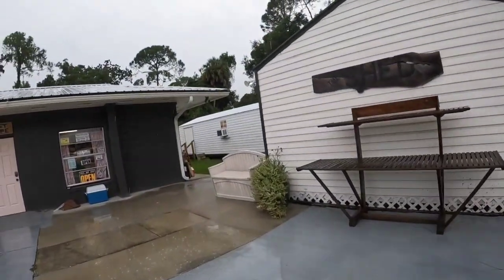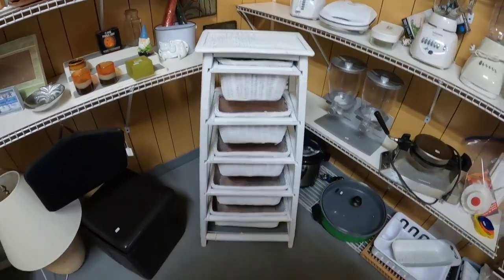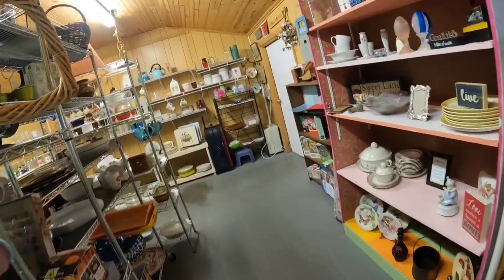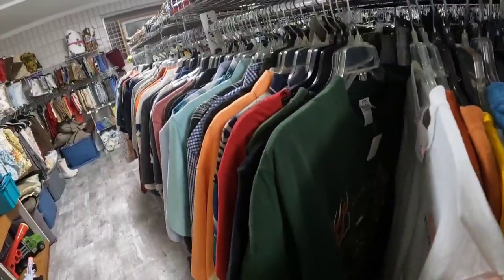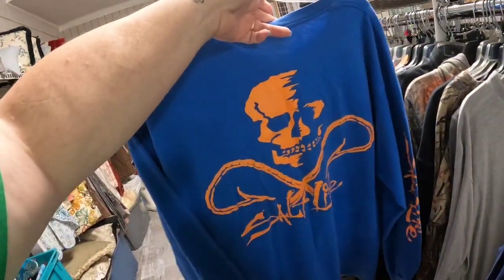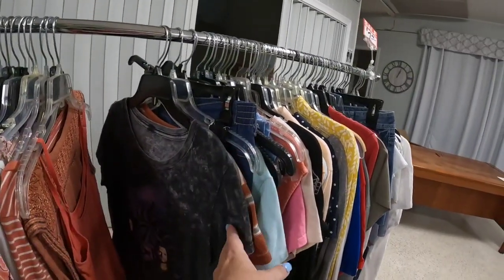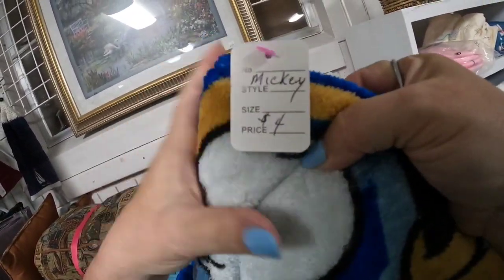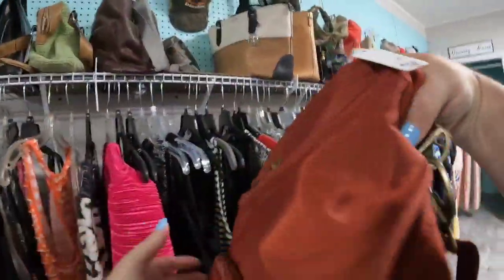I Can't Believe I FOUND ONE For Only $1 Thrift With Me For Resale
Find items on my eBay store here  ebay.us/5DBVwQ